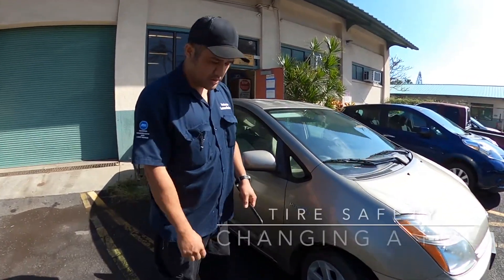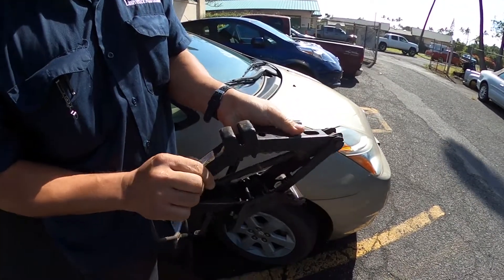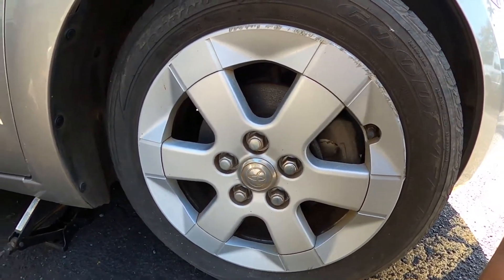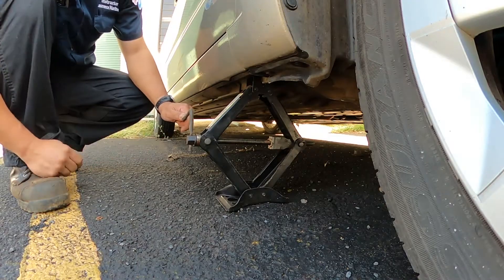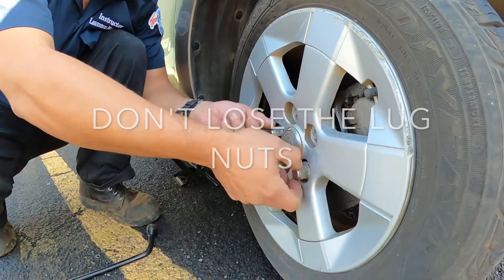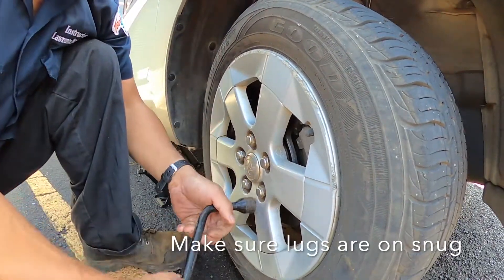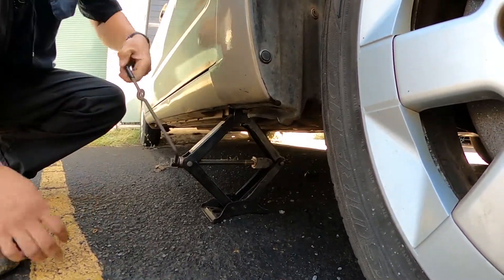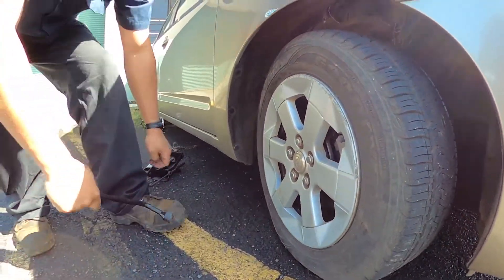Changing a Tire